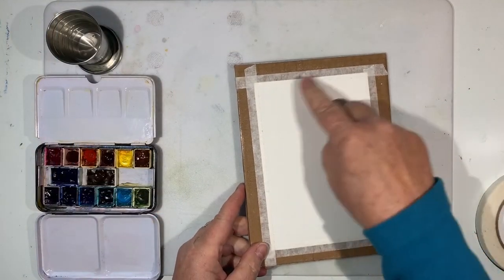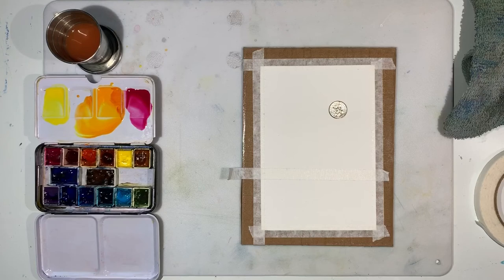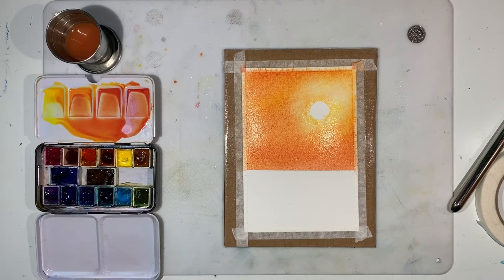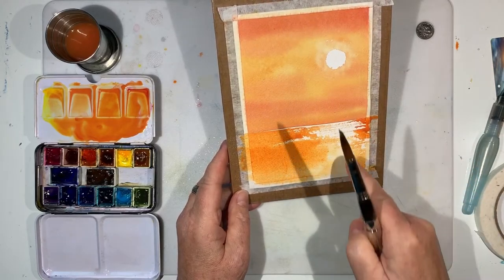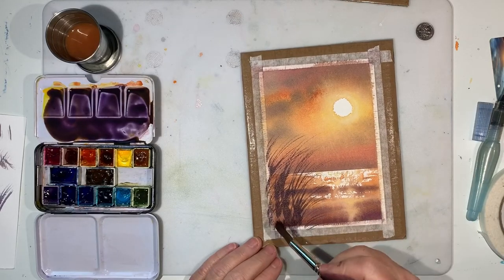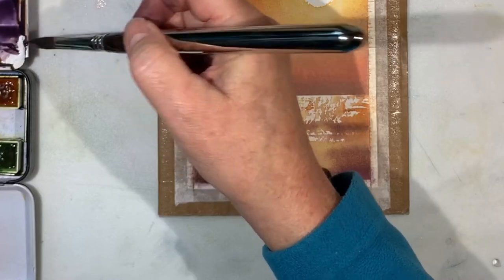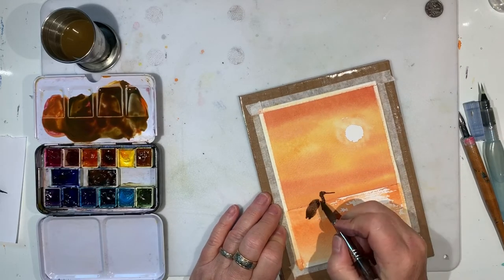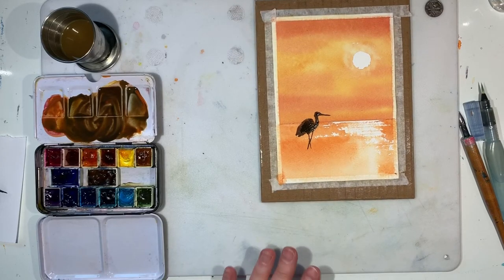Watercolor Postcard Paint-Along: Sunset Variations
Use the same basic pattern to make multiple cards. Plus, a strategy for making sparkles on water and a way to suggest natural-looking grasses.

For suggestions about protecting your postcards in the mail, please see the intro portion of the "Backlit Clouds Variations" postcard paint-along

Supplies used in Postcard Paint-Along videos:
   -watercolor paper: I cut scraps to postcard size (4x6"). I'm using 140-lb cold-pressed, 100% cotton watercolor papers, many different brands. This is how I use up paper samples and odds and ends. If you are new to watercolor, here are some popular 100% cotton papers to try: Arches, Saunders Waterford, Kilimanjaro (Cheap Joe's house brand), Dick Blick Premier (Dick Blick's 100% cotton house brand). A 22x30" sheet will yield 25 4x6" postcards.
-other supplies: I describe the items in my travel sketching kit in this video, for those who want more info about what I'm using The video description for that video includes a link to a handout listing all the supplies, as well.